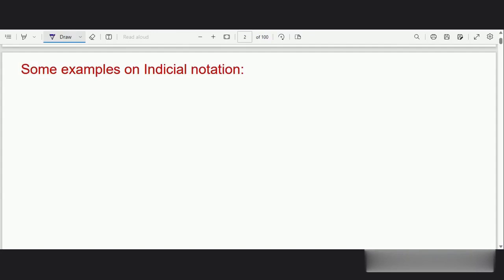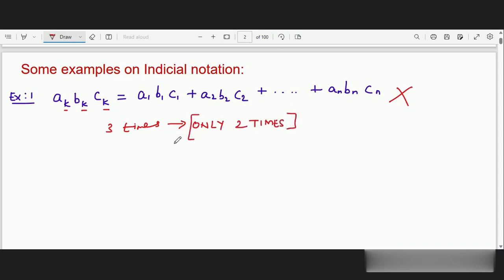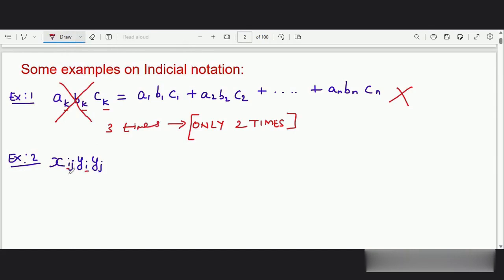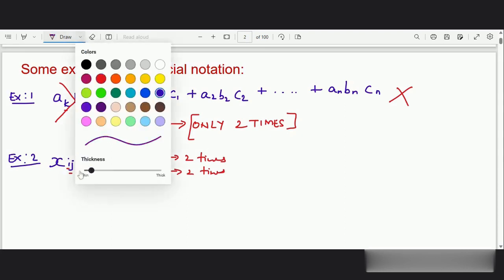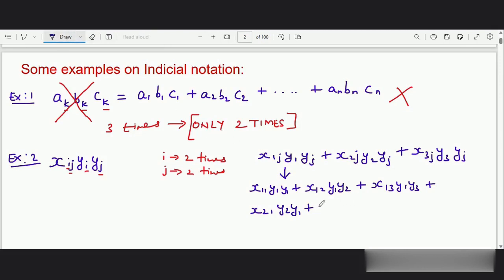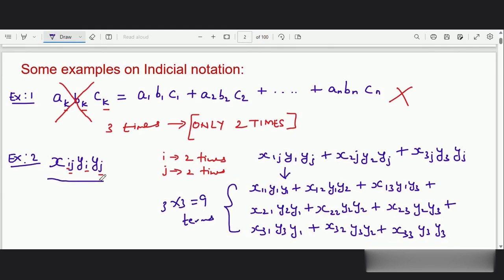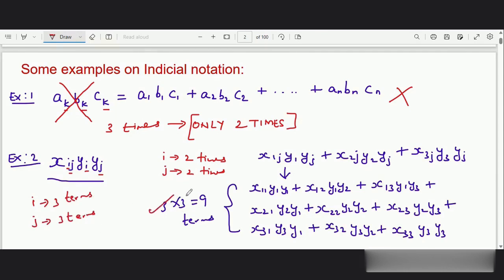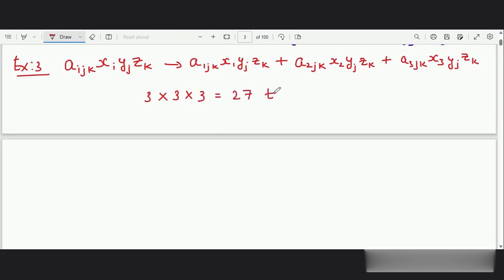Lecture 2 - Introduction to Indicial Notation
Hi, welcome to the II video on Tensors.
In this video, we will discuss some examples on indicial notations. We will discuss examples about dummy index / repeated index.